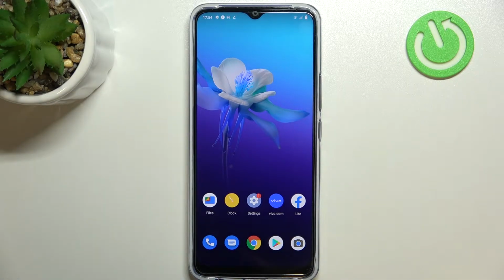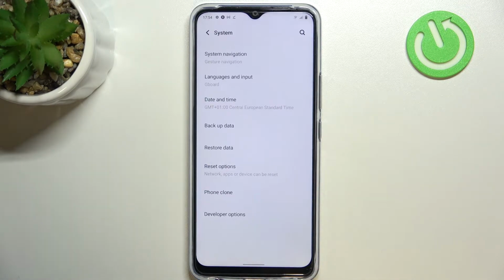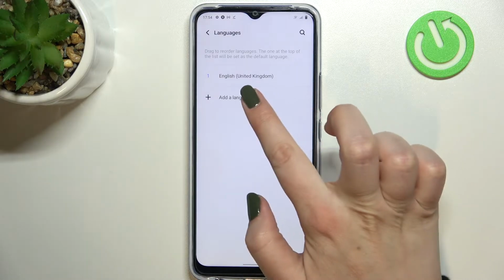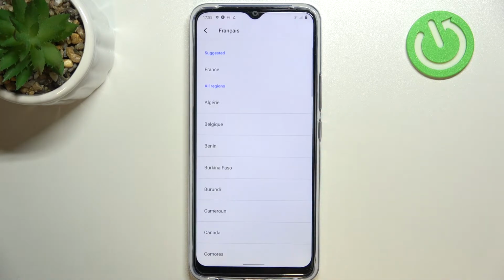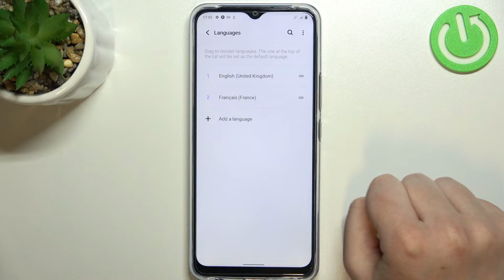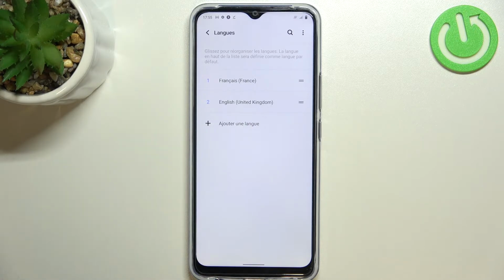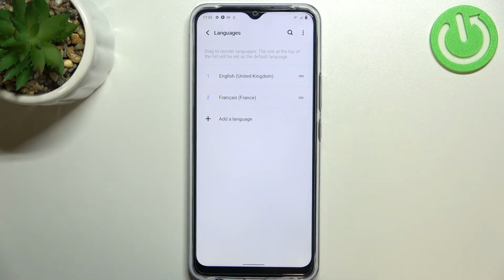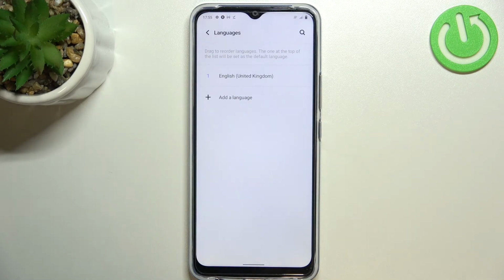How to Change System Language on VIVO Y01 - Set Up Device Language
Find out more info about VIVO Y01:
Open this tutorial if you want to know how to change the device language in VIVO Y01. Our specialist will show you how to enter the Input and Languages settings, and then how to change the default language of that device. You can add more languages to your device. If you want to know more about your VIVO Y01, visit our YouTube channel.

How to change a language in VIVO Y01? How to set up a language in VIVO Y01? How to update language in VIVO Y01? How to find list of languages in VIVO Y01? How to open a list of languages in VIVO Y01? How to switch the language in VIVO Y01? How to find language settings in VIVO Y01? How to set up language in VIVO Y01?